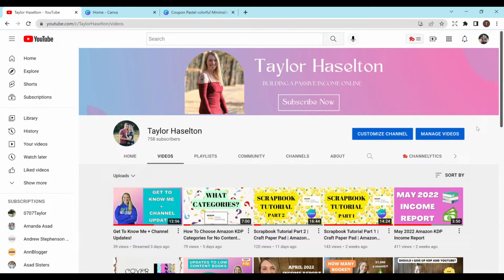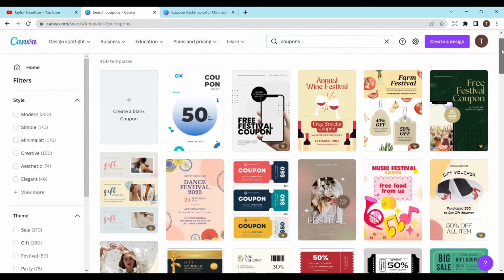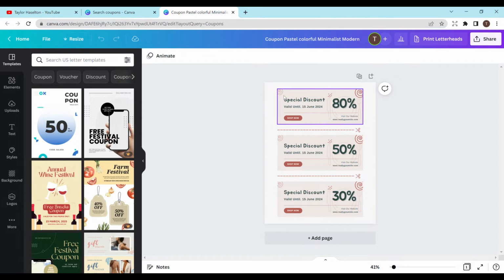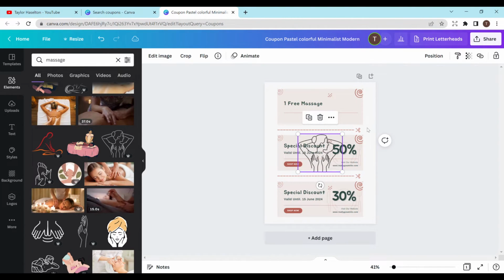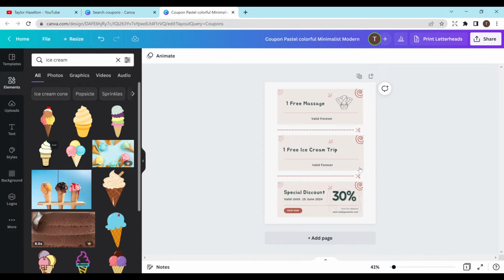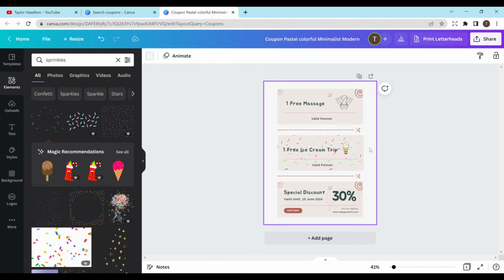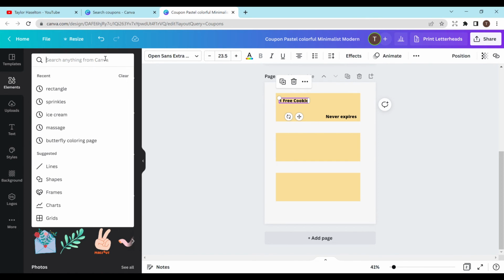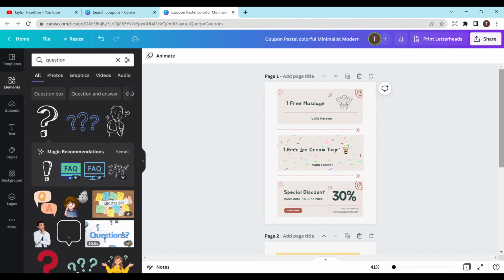How To Create Coupon Books For Amazon KDP - FREE TUTORIAL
In this video, I show you how to create coupon books interiors with Amazon KDP! I appreciate all of the support so much!

50% FIRST MONTH= TAYLOR50

Time Stamps:
0:00 Intro
0:10 Coupon Books Interior Tutorial
9:22 Outro